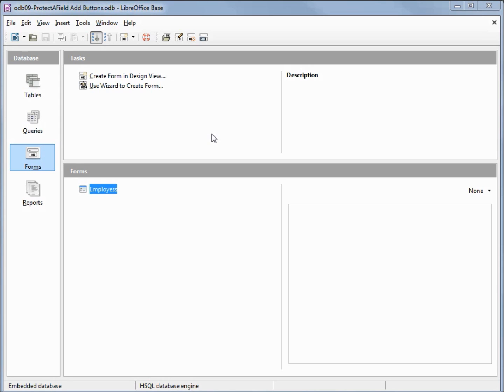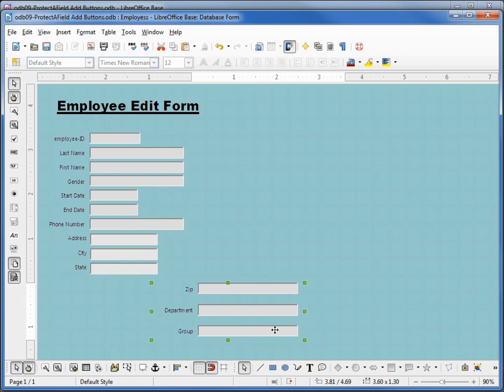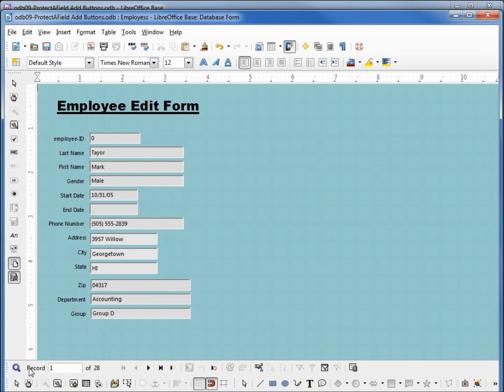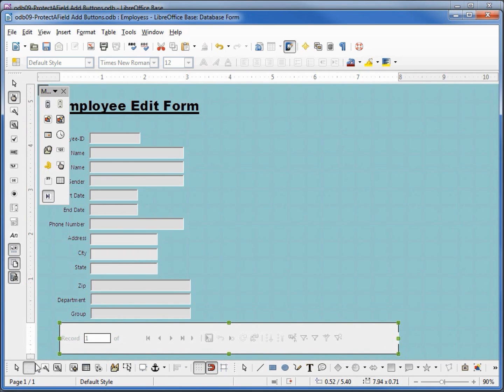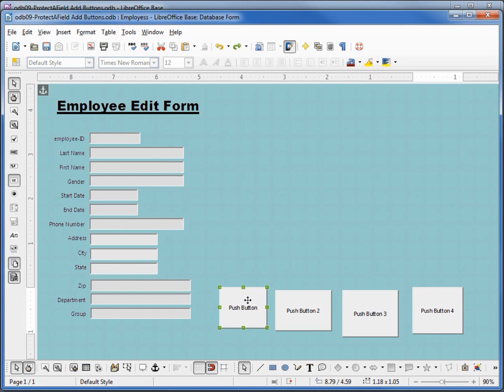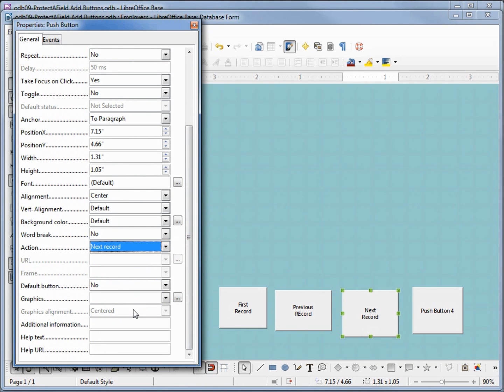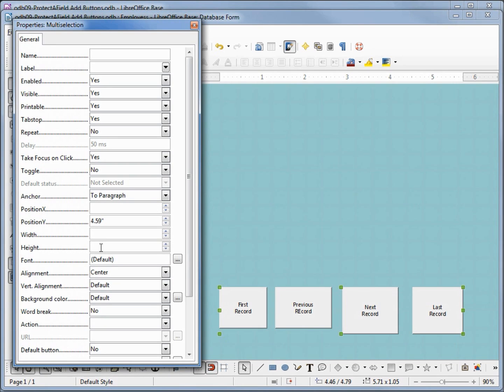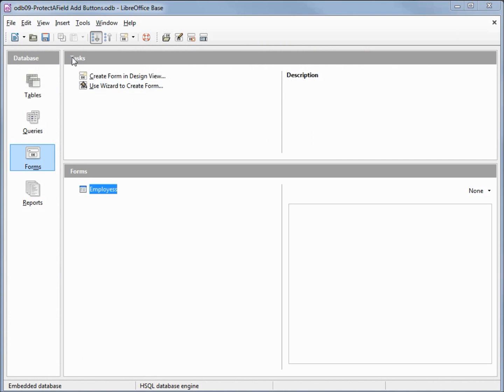LibreOffice Base (09) Protect a Field, Sort, Add Buttons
We will protect our employe-ID field, then  then change the sort order of our table to sort the records by last name (instead of employe-ID) then add some buttons to our form to allow us to select the next and previous records.